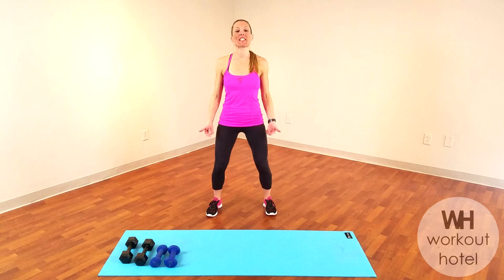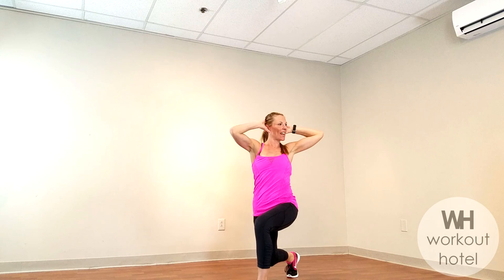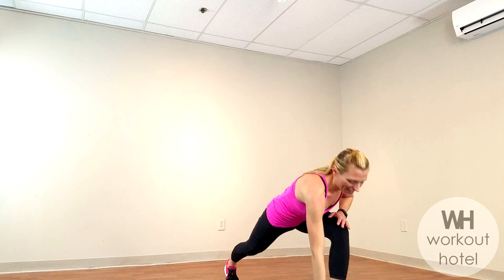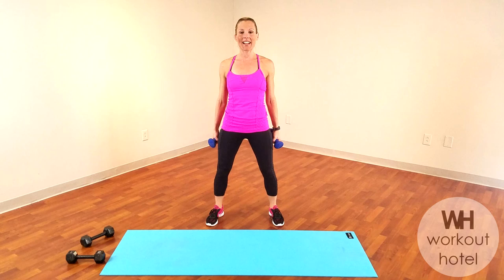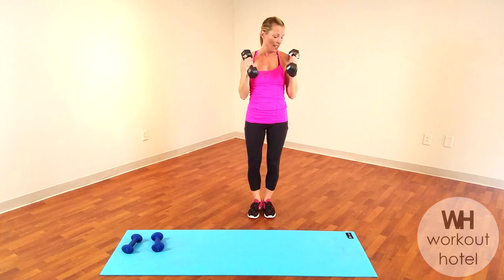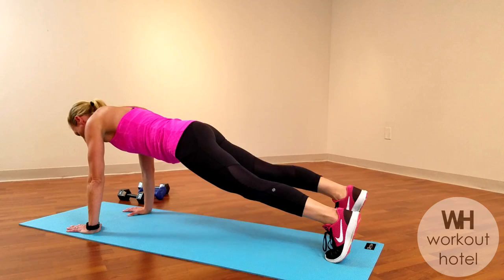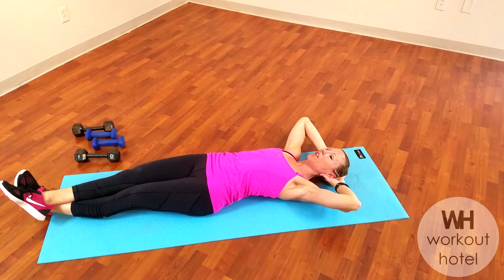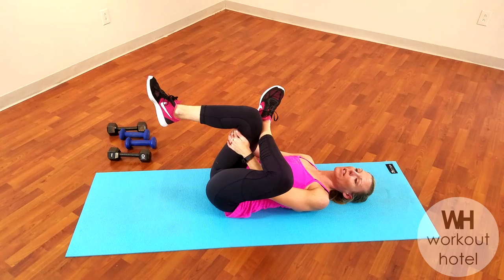STRENGTH CIRCUIT WORKOUT with DUMBBELLS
In this Strength Workout you will start with a warm up to prepare the body for work and continue on to your work phase to perform 9 strength exercises for 40 seconds with a 20 second active rest in between each. The variety of exercises will challenge your entire body and have you working in all 3 planes of motion (transverse, sagittal & frontal) to help increase range of motion, prevent injuries, and give you more stability. The workout will conclude with core exercises and a cooldown stretch.